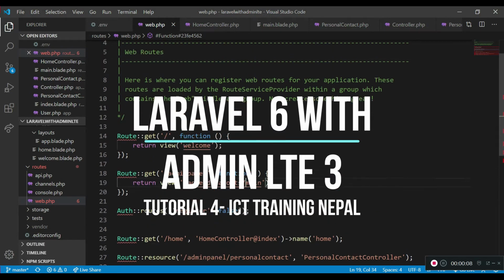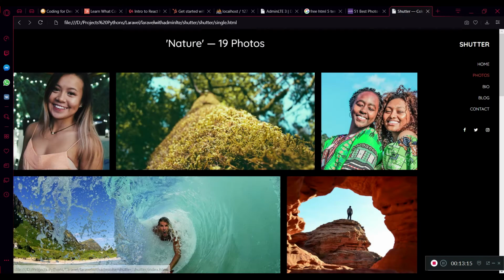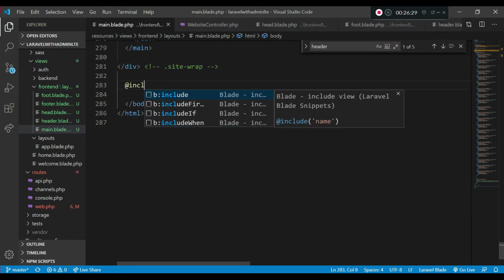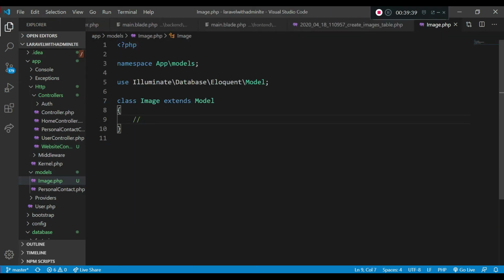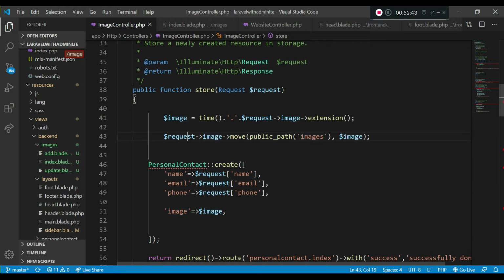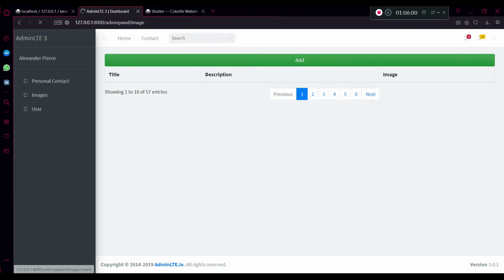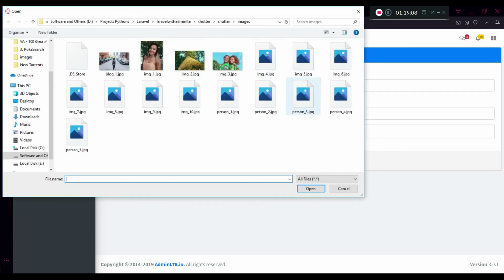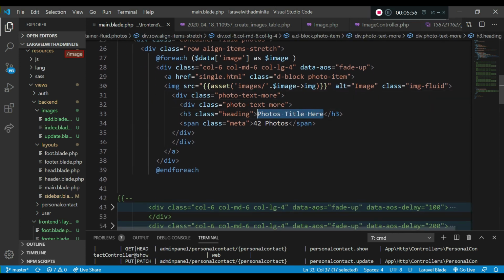Laravel 6 with AdminLTE 3 Frontend Template Integration ImageGallery Tutorial 4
This is the new video for the viewers in which Front-end Template has been integrated using the old style which is from my previous videos. Github link also has been updated. Enjoy learning the Front End Integration with laravel in this video. If you are beginner in Laravel 6  please do not jump into this video go with tutorial  1, tutorial 2 and tutorial 3 . Link here:
Tutorial 1:

Tutorial 2:
Laravel 6 with AdminLTE 3 Integration Easily CRUD Tutorial 2